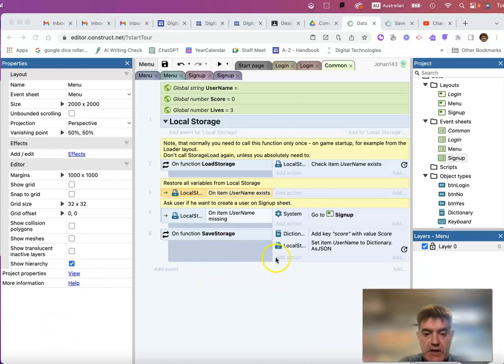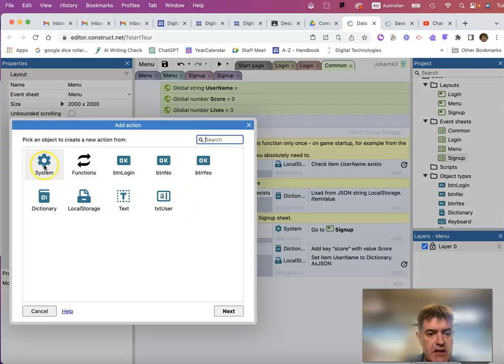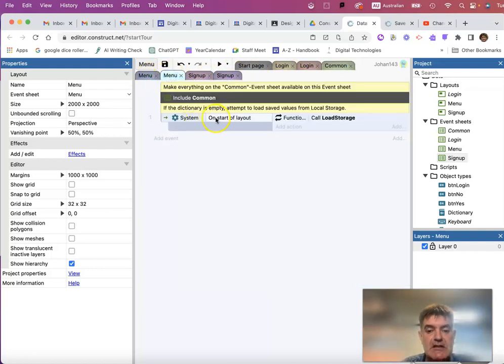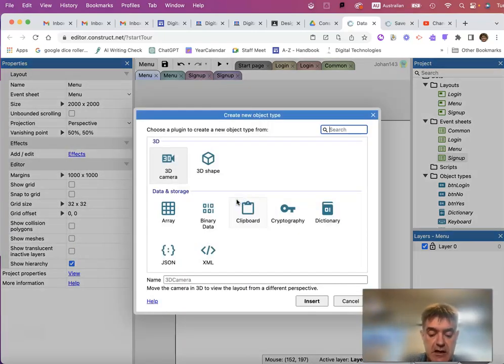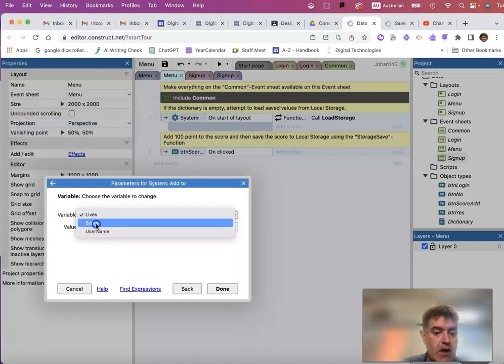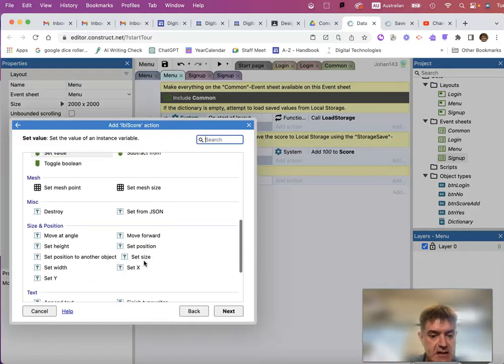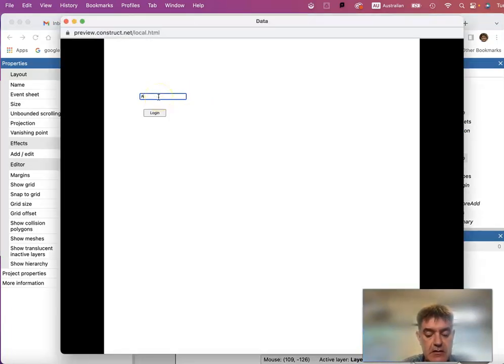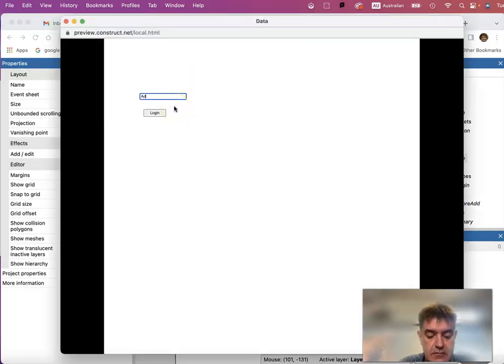6. Save Score to Storage